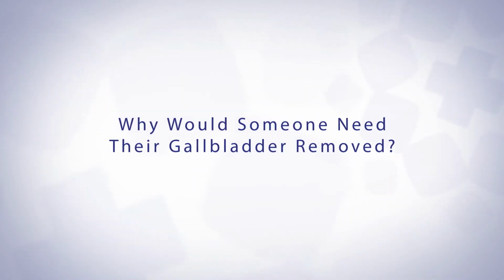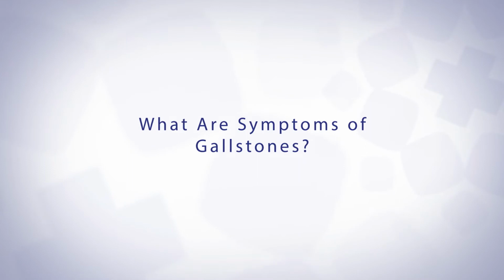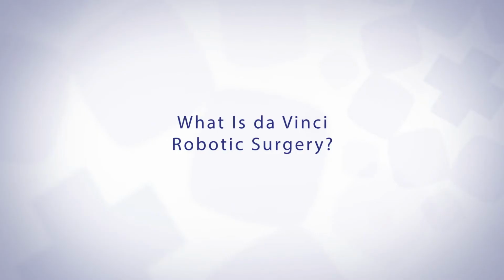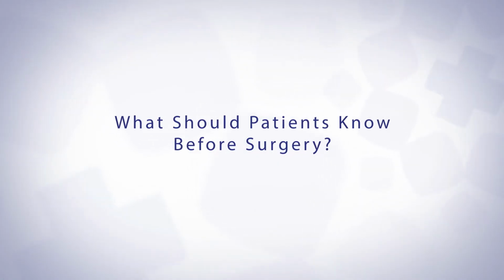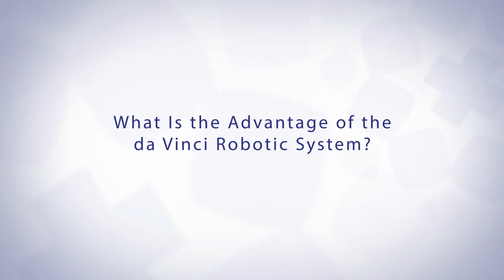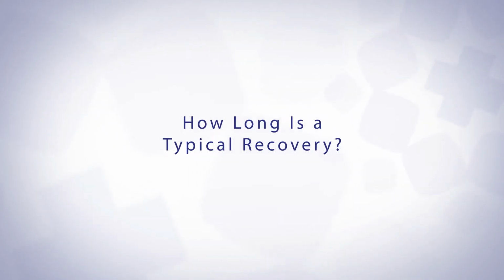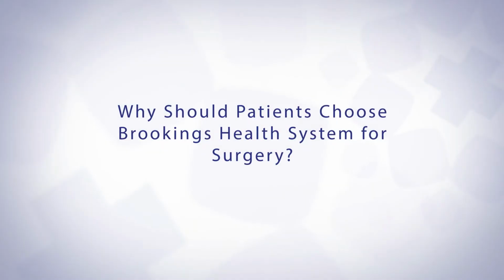Better Outcomes, Quicker Recovery: da Vinci Gallbladder Removal: Brookings Health System, Brookings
Get more information about Brookings Health System’s da Vinci robotic-assisted surgery options Surgery using the da Vinci robotic-assisted procedure helps patients have less pain and recover faster. Hear how Dr. Theresa Oey uses this procedure for gallbladder removal surgery.